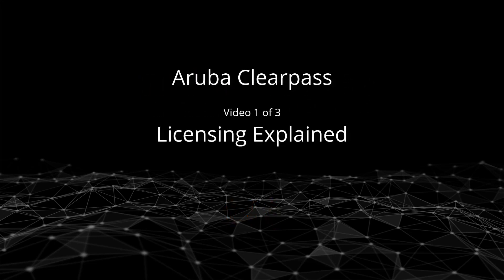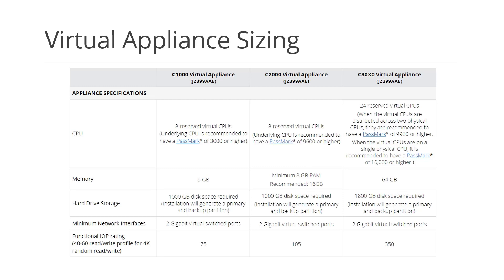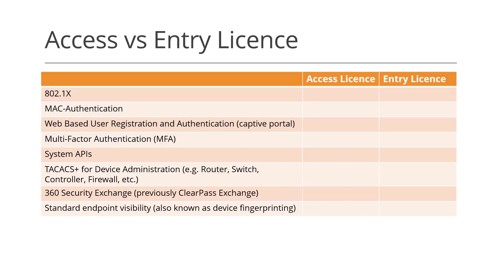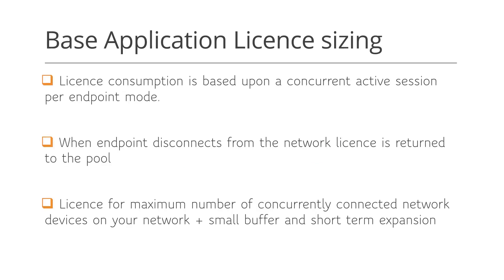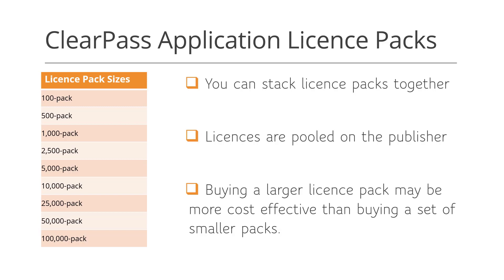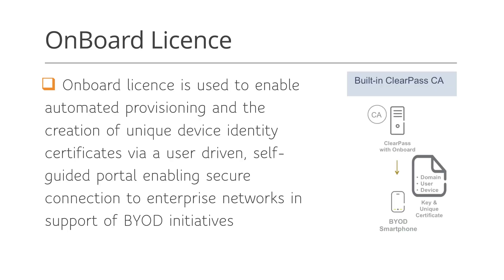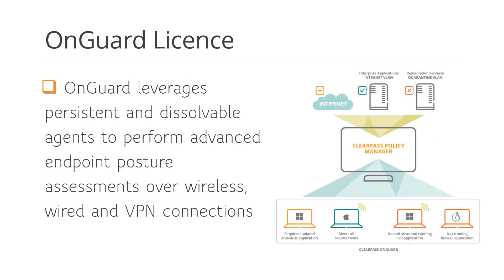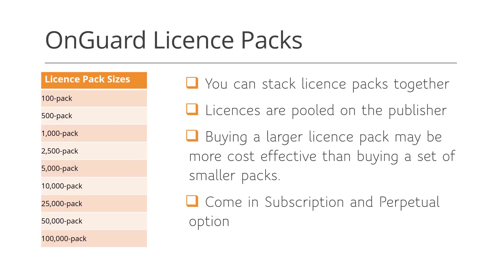Aruba ClearPass - Licensing Explained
In this video, we will be explaining Aruba ClearPass licensing  - what they are, how they are consumed, how to size them and purchasing options.

There are three major ClearPass licence types:
- Platform
- Base Application (Access and Entry), and
- Add-On Application (OnBoard and OnGuard)

TIMESTAMPS
00:00 Introduction
00:25 Platform Licence
01:22 Base Application Access Licence
01:53 Base Application Entry Licence
02:20 Access and Entry Licence Consumption
03:04 Purchasing Licences
03:57 Add-On Application Licence
04:08 OnBoard Licence
05:06 OnGuard Licence